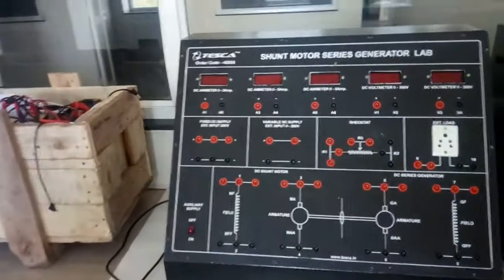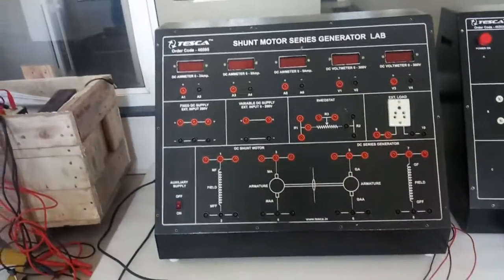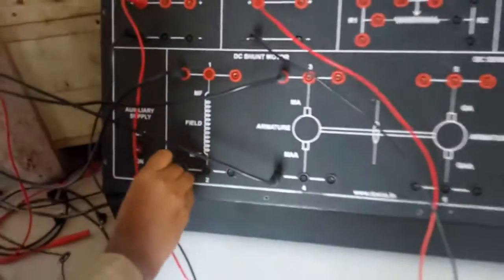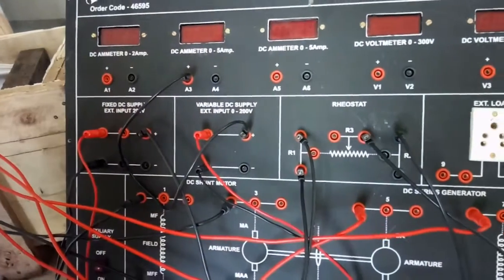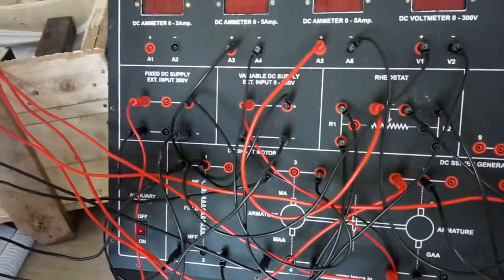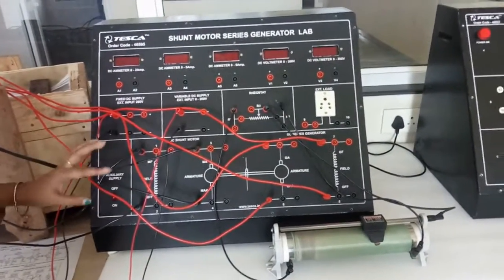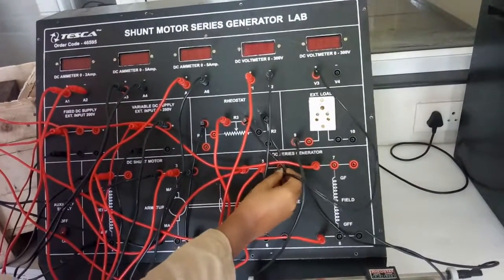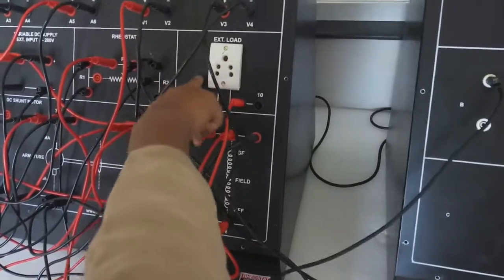Shunt Motor Series Generator Lab || Tesca 46595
Shunt_Motor Series Generator Lab

In this video we described about Shunt Motor Series Generator Lab.